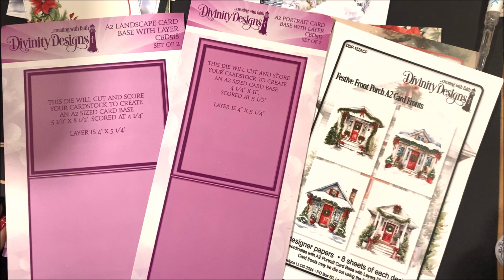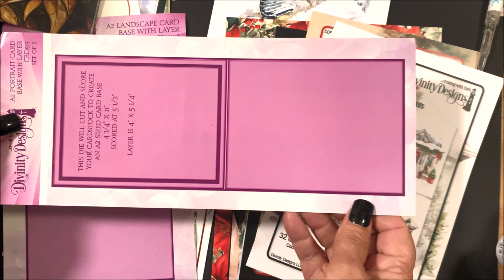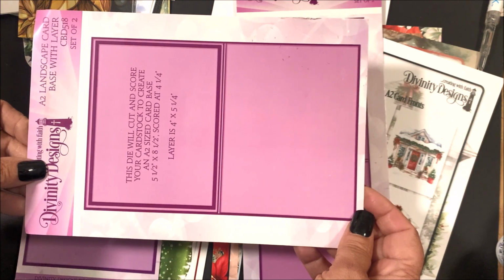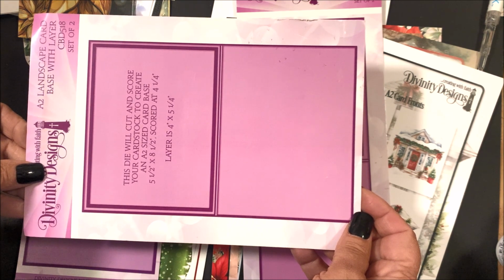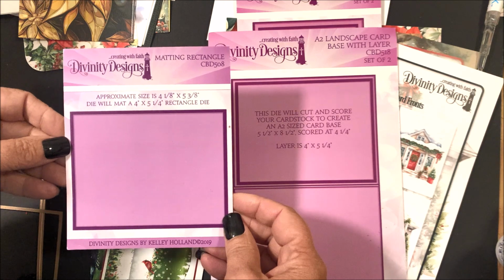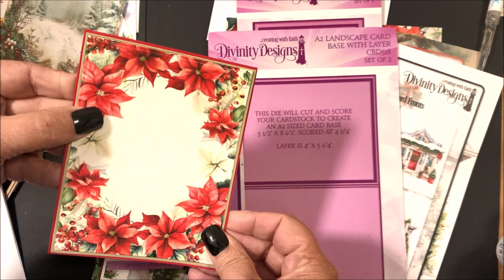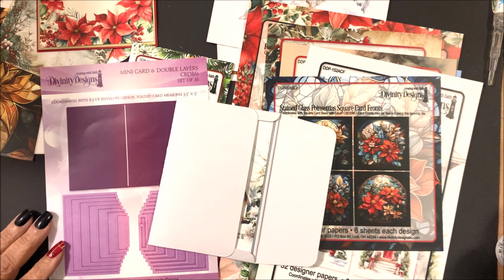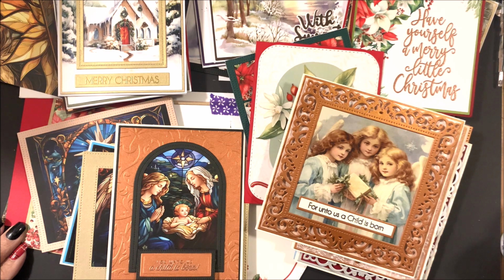Divinity Designs Christmas Crafting Open House Weekend Event 2024 Card Fronts